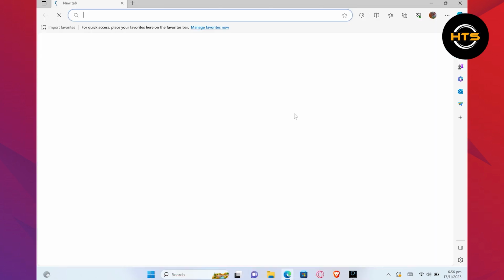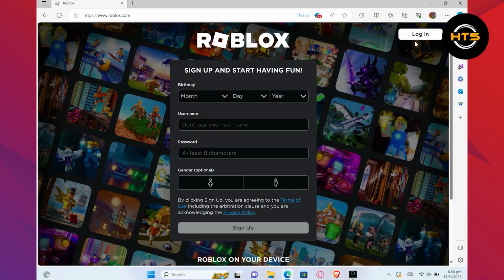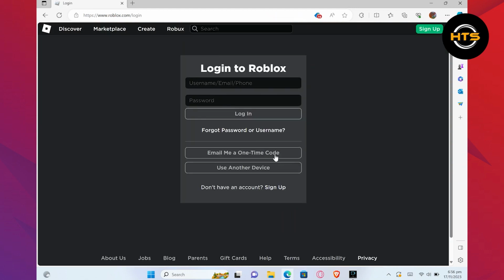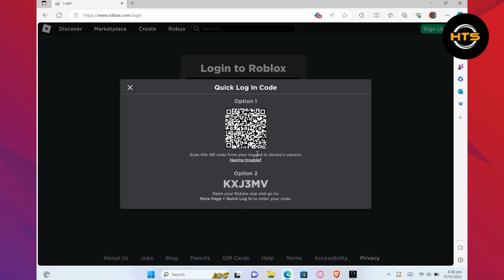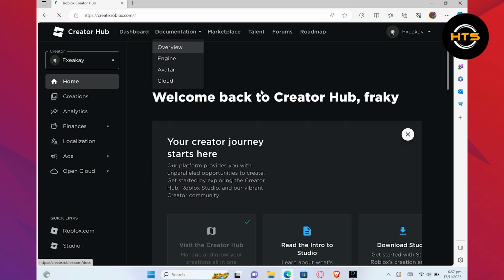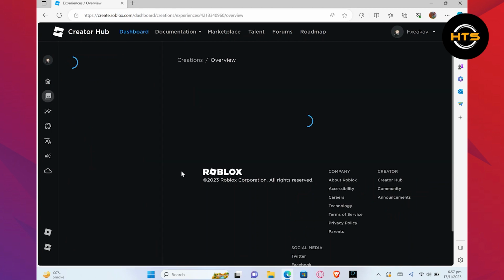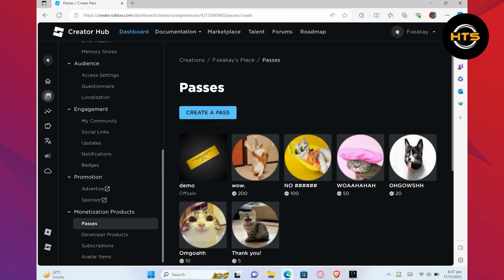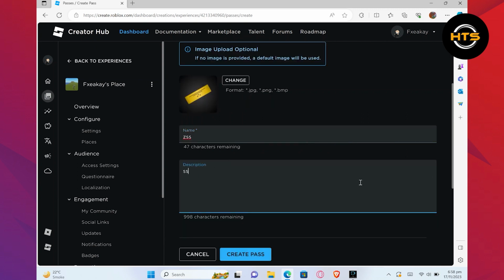How To Make A Gamepass On Roblox PC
Hey everyone! Welcome to this how to make a gamepass on roblox 2023 video tutorial.

If you want to know how to get roblox gamepass, how to make roblox gamepass on PC or how to create roblox gamepass, this video is for you.

In this video, we will show you how to make a gamepass on roblox computer and how to make a gamepass on your roblox game PC.

The steps on how to make a gamepass on your roblox game computer and how to create gamepass in roblox is easy.

After watching this video, you will find out how to make a gamepass on roblox PC 2023 and how to create gamepass in roblox PC.

Also, check out our video on How To See If Someone Viewed Your Roblox Profile